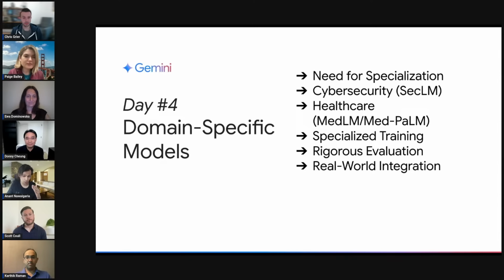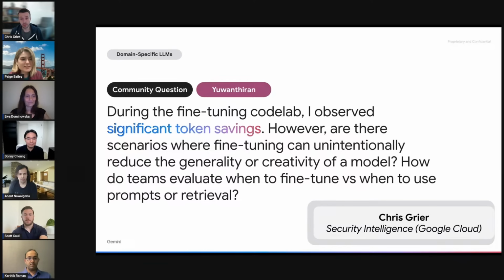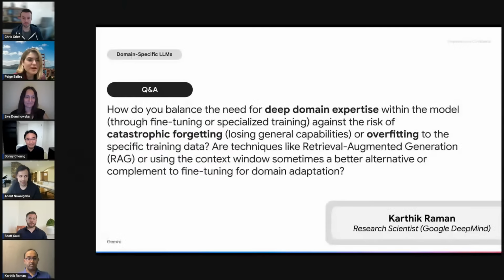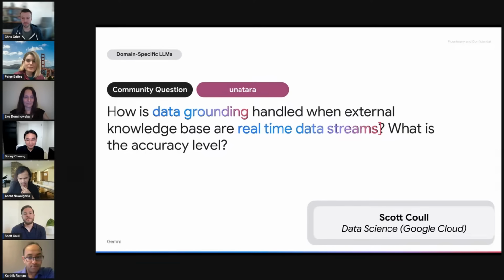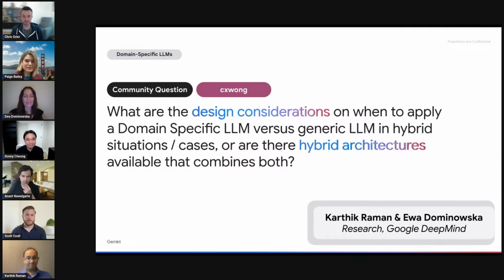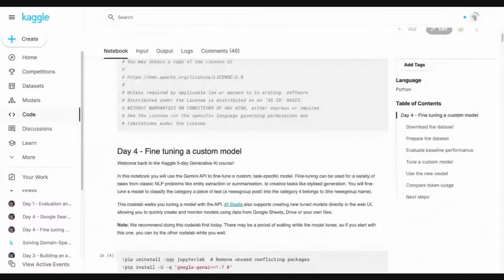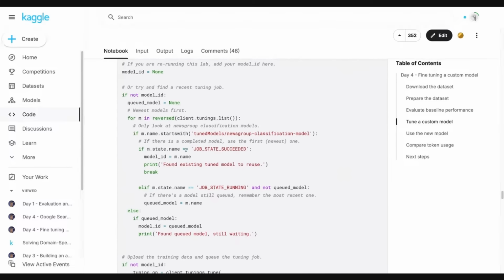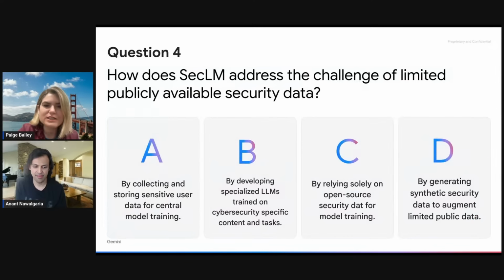DAY 4 Livestream - 5-Day Gen AI Intensive Course | Kaggle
Day 4: Domain-Specific LLM

Complete Unit 4 - “Domain-Specific LLMs”:
1. Listen to the summary podcast episode for this unit.
2. To complement the podcast, read the “Solving Domain-Specific Problems Using LLMs” whitepaper
3. Complete these codelabs on Kaggle:
a. Tune a Gemini model for a custom task
b. Use Google Search data in generation
4. Try adding the whitepaper to NotebookLM